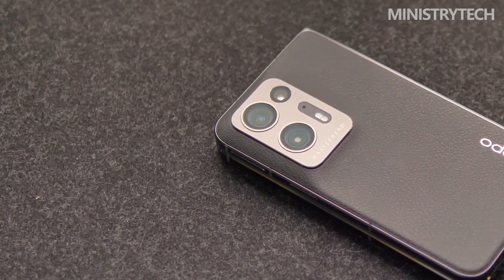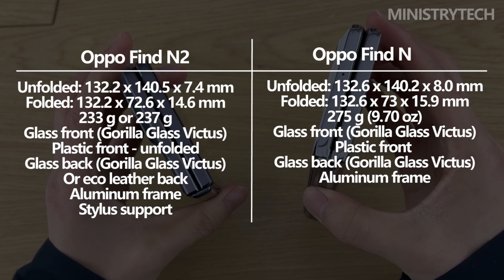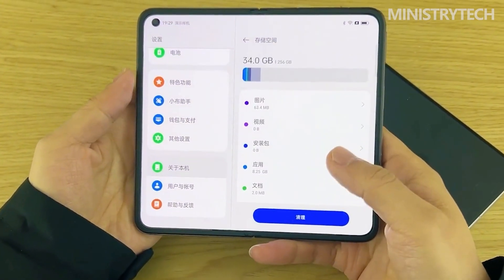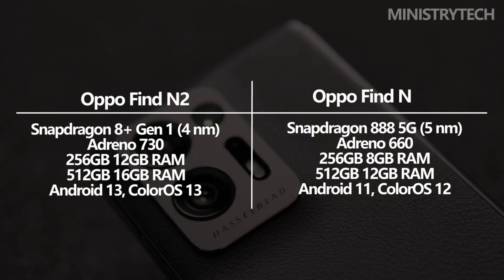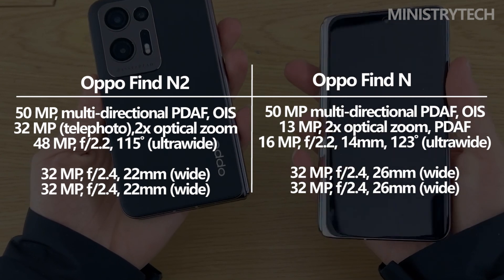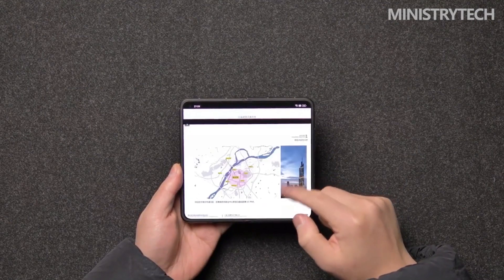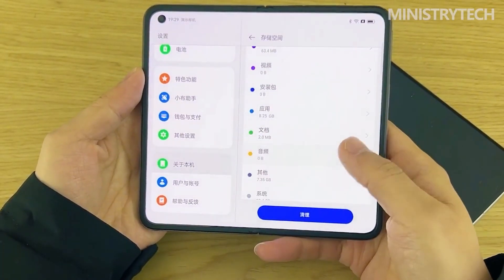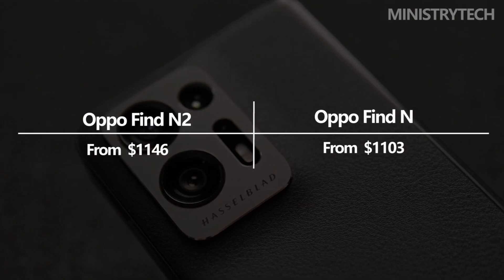Oppo Find N2 vs Oppo Find N | What Are They Different?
Our evaluation of the recently launched OPPO Find N2 is now available on the website. In this essay, we'll discuss how OPPO improved on the original model in several ways. We'll contrast the OPPO Find N with OPPO Find N2 in this section. There is no doubt that the Find N2 is a more polished product than its predecessor was, while certain modifications are more noticeable than others.

We'll start by comparing their spec sheets before discussing the two phones in more detail. We'll start by discussing the two phones' looks and displays before moving on to their functionality, battery life, camera quality, and audio features. Please be aware that, as of right present, none of these phones is marketed outside of China before we continue. Despite the fact that they both ship with software designed for China, installing Google Play Services is not at all difficult. So with that said, let's begin.